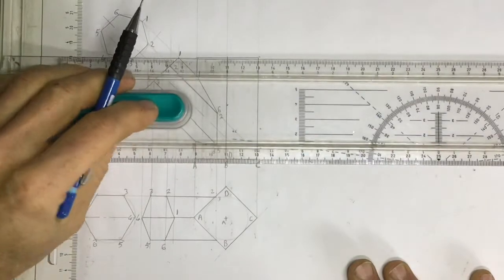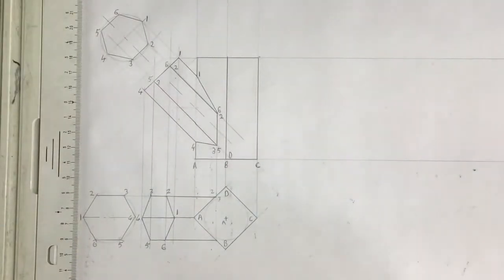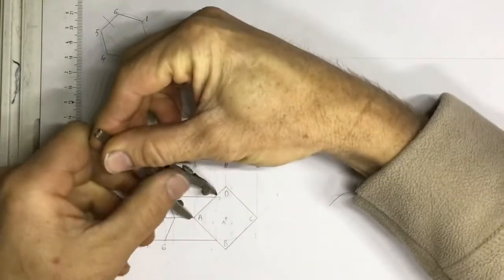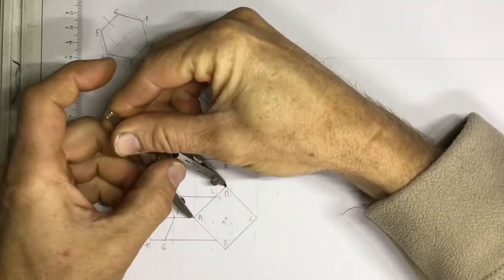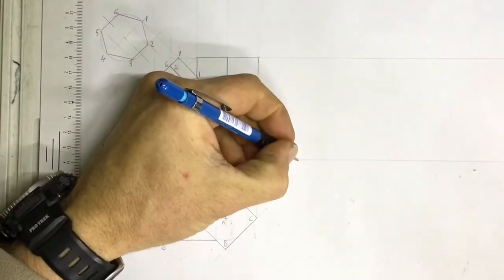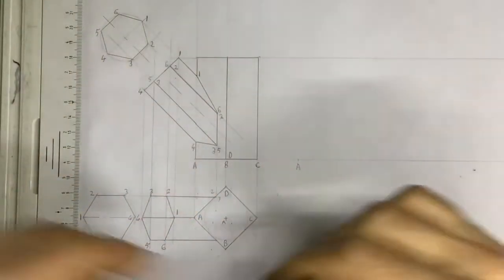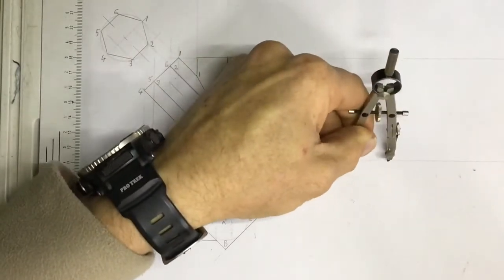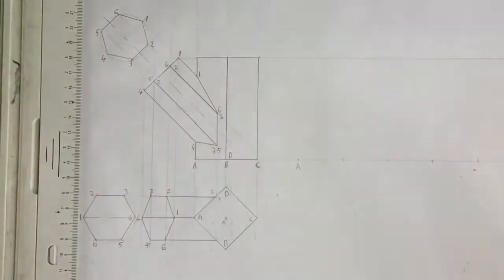Interpenetrations and developments of a hexagonal to square pipe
Gr11 HSE workbook page 12-19